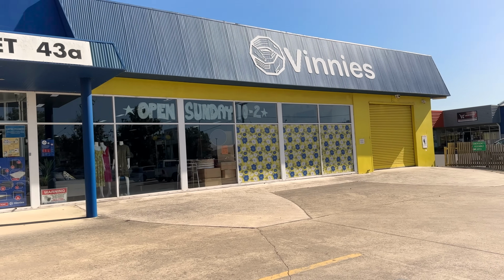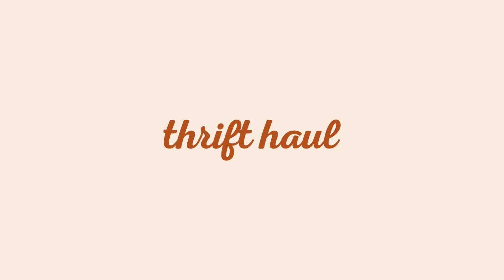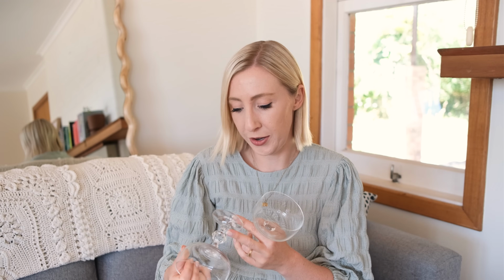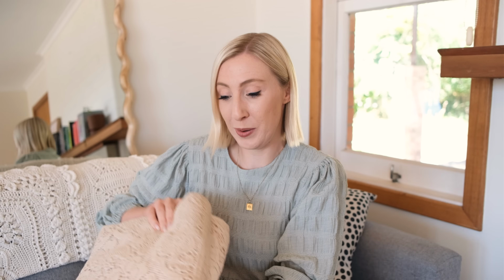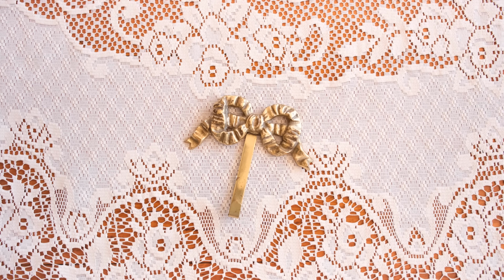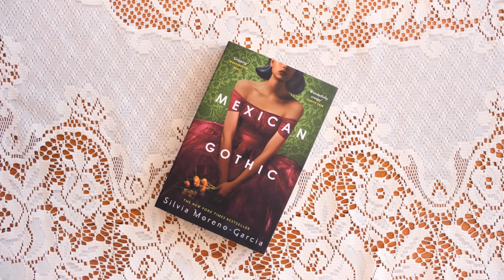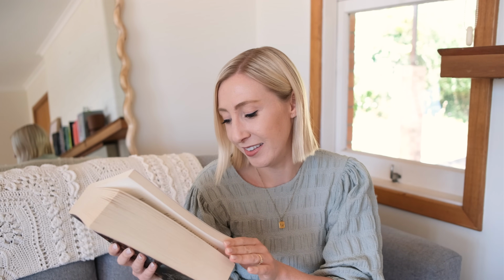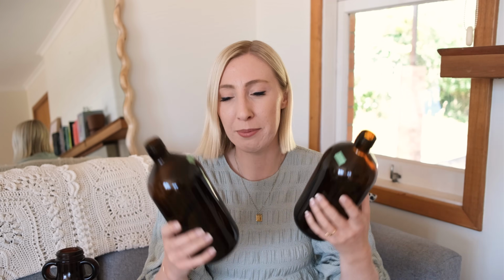Thrifting Cute Things for My Home | THRIFT WITH ME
Equipment Used:

Camera: Fujifilm X-T4
Sewing machine: Brother FS101 (gifted)
Overlocker/Serger: Singer 14sh644